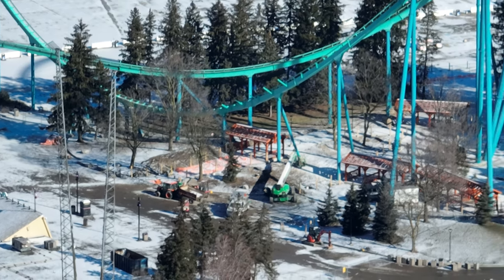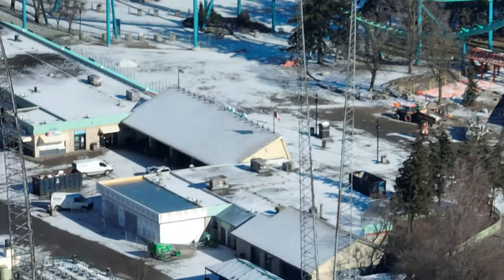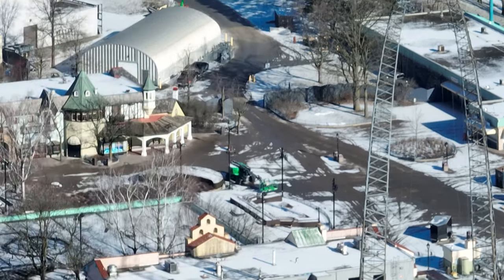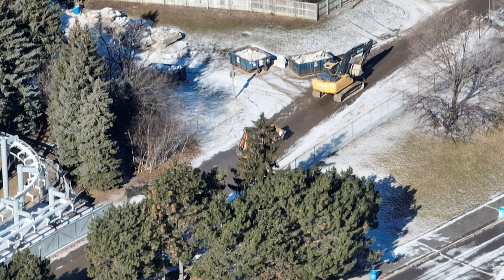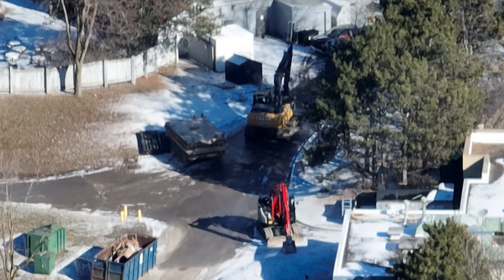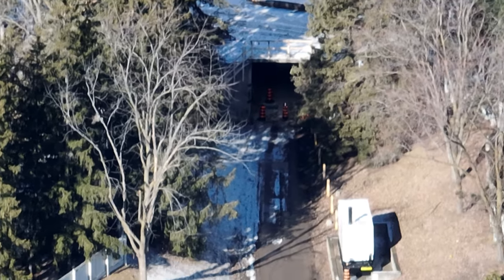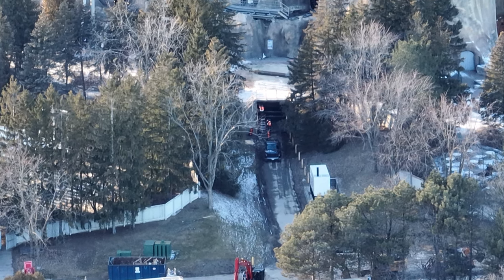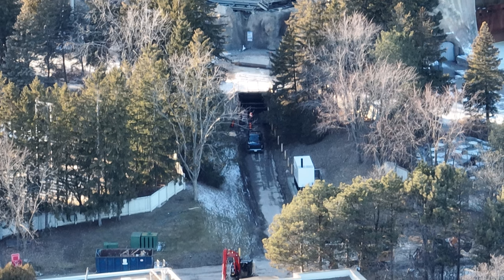Canada's Wonderland New 2025 Footings